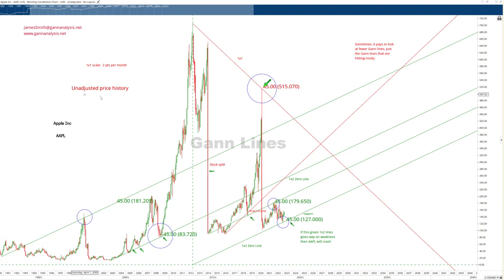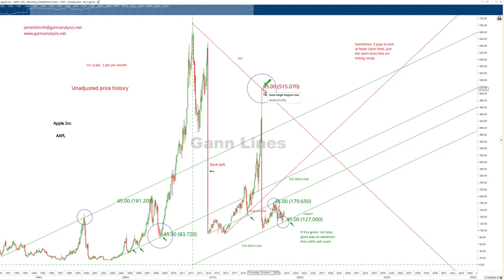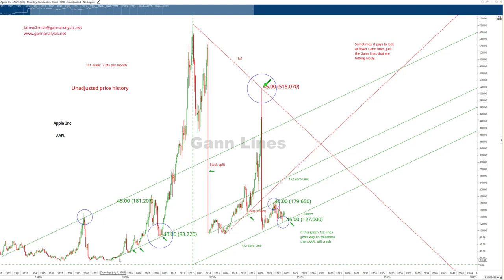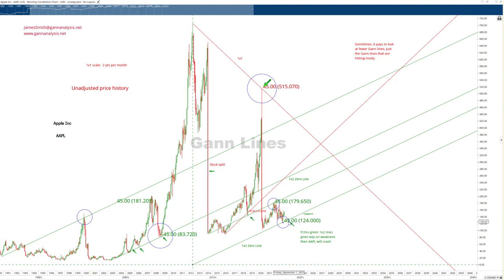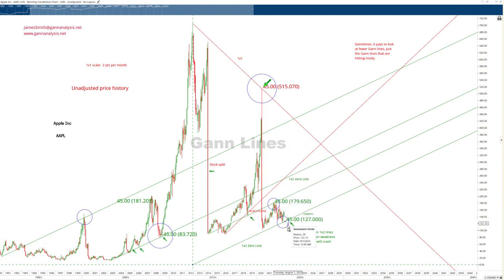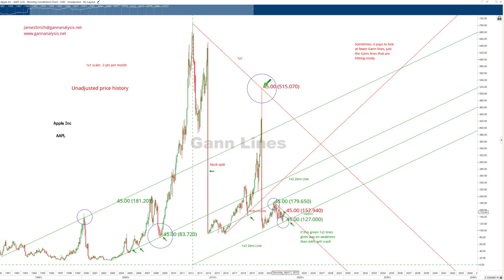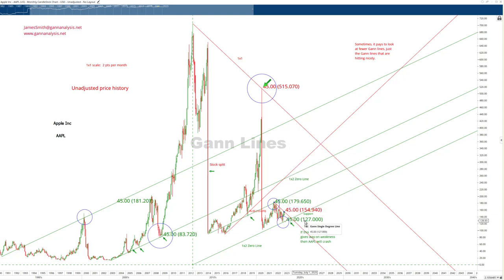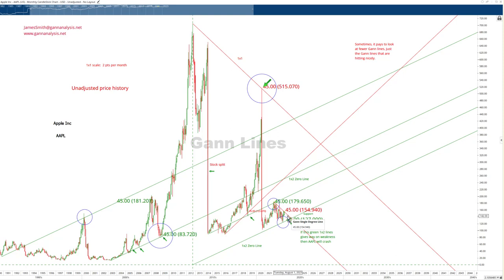AAPL: Key Gann lines on "unadjusted" chart 2023-03-09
Check out the Key Gann support and resistance lines on AAPL.